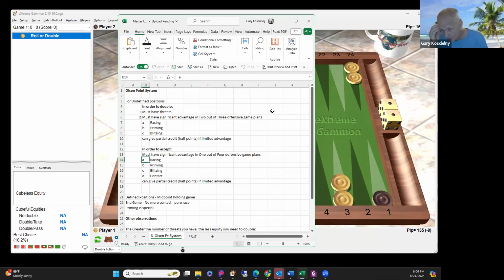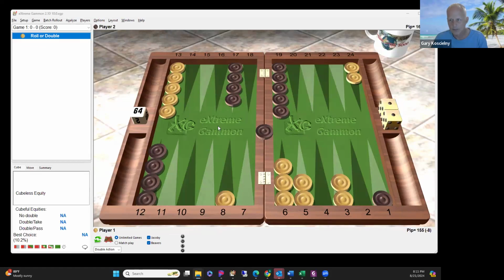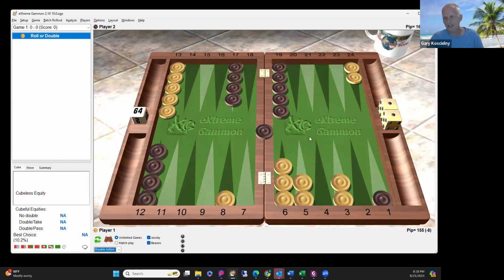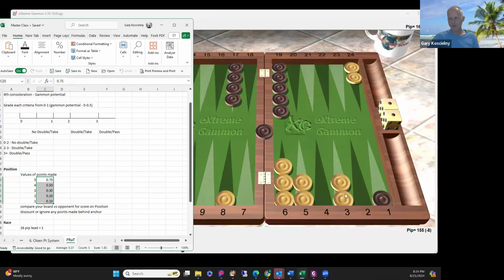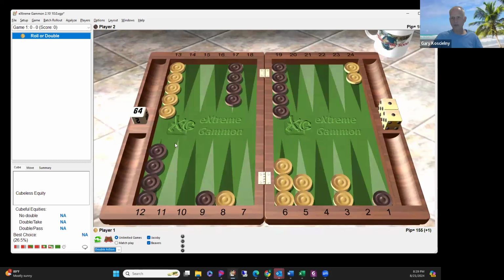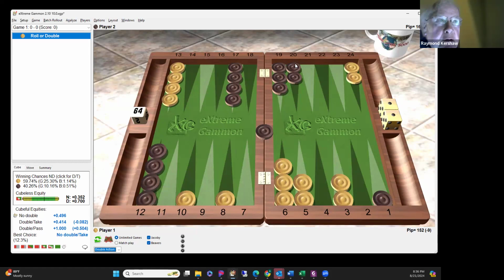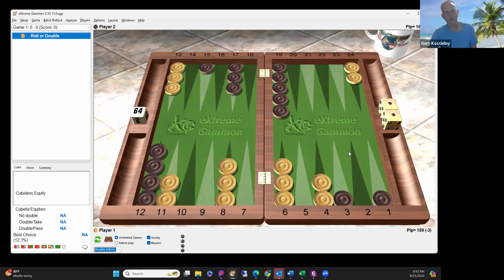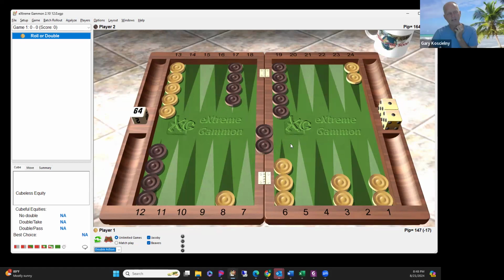"Master Class" Olsen Pt System - Intro 3 #26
"Master Class"  Olsen Pt System - Intro 3
Lessons by Sunny Florida's Gary Koscielny
Lesson : 26